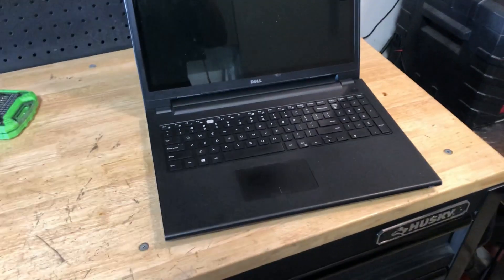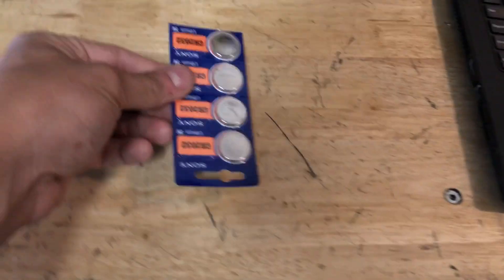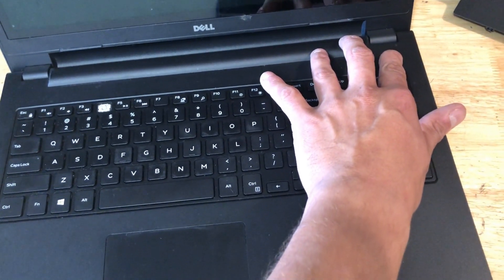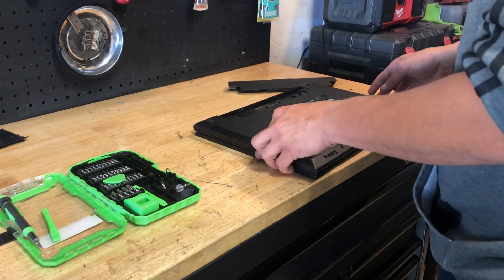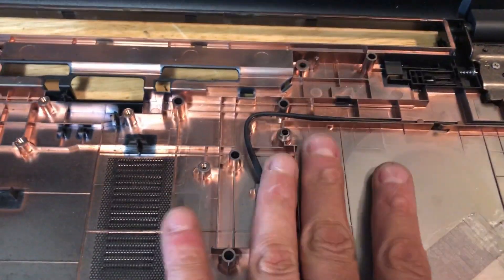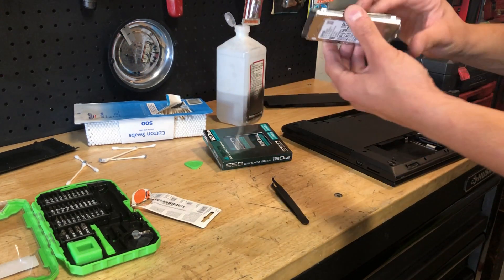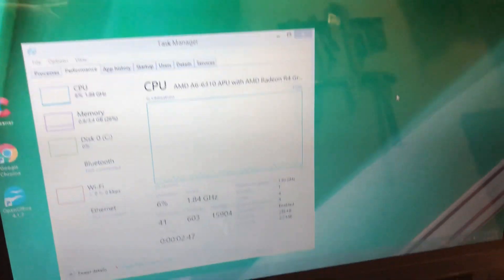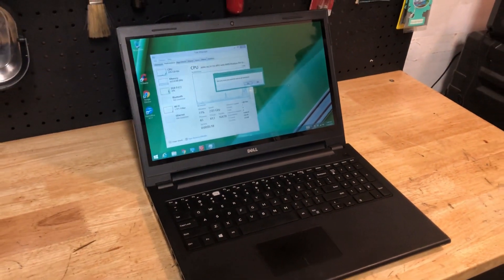How to upgrade a Dell Inspiron 15 3000 series laptop and stopping the annoying beeps!!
This laptop belongs to a co-worker of mine. While in his Office I saw this old laptop on his shelf. I was informed it stopped working and had a few issues going on. While working with him, this laptop was a great tool in our job that he personally invested in. Like any job, our company cries poverty and claims to not be able to provide this equipment. Sooooooo! DLMtechgarage to the rescue!. In this video we will be taking the laptop apart, changing the CMOS battery that causes an annoying beep at start up, upgrading to a solid state hard drive and of course. applying fresh thermal paste to help with cooling.